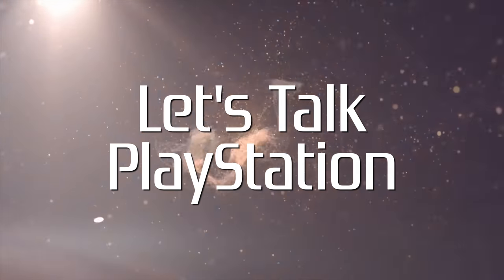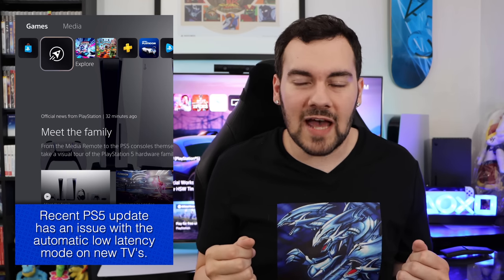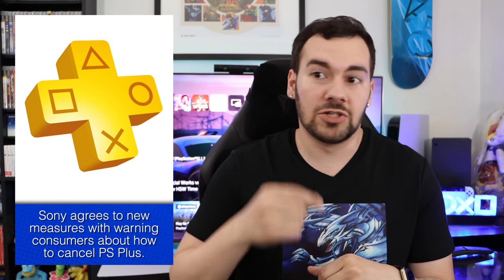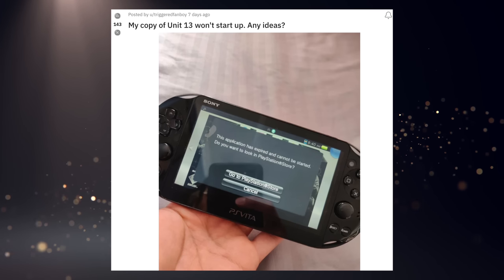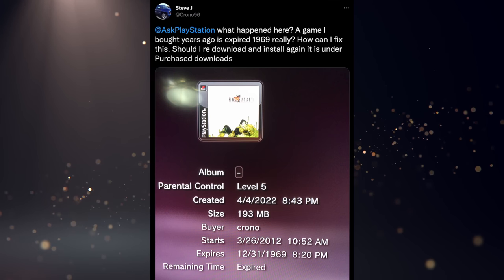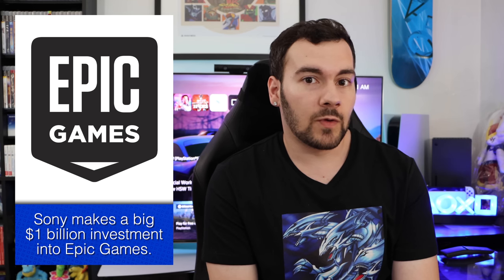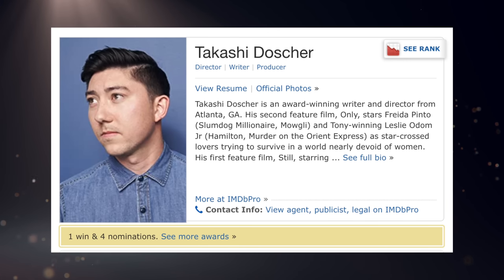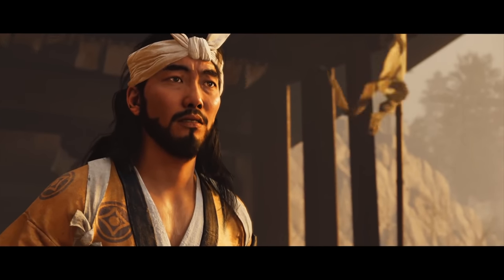PS Plus Was Devastating For A Developer? | Sony Isn't Acquiring Kojima Productions. - [LTPS #513]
It's interesting how so much and so little can happen in one week. No major acquisitions or PS Plus tier news but we've got plenty of speculation surrounding Kojima Productions, and discussion surrounding a developers results being on PlayStation Plus. We also have news from PlayStation Productions for TLOU HBO and Ghost of Tsushima. And who could forget that good ol' Unix Epoch time on PS3 and Vita? I sure couldn't. But you already knew that. Time is a construct, nothing is real. The cake is a lie.

► PS5 Compatible SSD’s and Heatsinks:

► My YouTube Equipment, Gaming Accessories, and Recommendations:

Ali Almutawa
Angelo Sparacio
Anthony Gallagher
Austin Becker
Austin Post
Ben Lindey
Blaze Marshall
Brian
Brian Burton
Carlito J. Hoogdorp
Carter Thompson
cfreddykrueger
Claudio Sepúlveda Huerta
Collier Zelenka
Colton Tompkins
Connor Cole
Craig
Crispin
curryking3
da_Heino
David Lin
David Pacheco
David Woody
Dean Jonathan Neal
Derek Smith
Drew Purdin¥
Elizabeth Gonzalez
Eric Ruelle
Eugene
Gabriel Guevara
Gustav Christiansen
ICEMANGARAGE
Isaiah Hooks
jacob
Jafet Dolande
James Fletcher
Jamie Johnson
Jarryd Howard
Jason Moore
JediAray
Jip van der Kramer
John Covey
John hubble
Jon Sturtz
Jonathan Serrano
Josh Barker
Justin Huey
Karawettu
Kyle Sanderson
Mark Sean Roocroft
Martin Nachev
Matt Plews
Matt Walker
Matthew Hux
Max Well Fed
Michael Feria
Michael Tisdale
Michael Wallace
mike durocher
Moises
Mounir
Nahuel Sacchetti
norfairaffair
oramad
Penny Parker
Philip Geratsch
Quentin Price
Rashid NHM
Rebekah
Rob O’Donell
Sam Brown
Santiago Macho-Vidal
Sayeed Zakaria
sean nilsen
Skip Jordan
Skull King
Soliveski
spencer sorensen
Steff Thomas
Sven Mueller
Tahlon
Tim Woods
Tom Quinn
Tyler Haydt
Tyler Moon
Tyler Rhodes
Tyler Unger
unbound23x
Vinny Sivaraman
Wheels87
William O’Carroll
Will Clements
znk3r

TIMESTAMPS:
0:00 - Intro & PS Plus Reminder
0:47 - PS4 Firmware 9.51
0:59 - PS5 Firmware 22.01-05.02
1:18 - Auto Low Latency Mode Issue On PS5
3:28 - Sony Agrees To New PS Plus Policies
5:08 - PS Plus Was Devastating For Oddworld: Soulstorm?
8:51 - PS3 And Vita Games Expiring Issue Fixed
11:25 - Sony Invests $1 Billion Into Epic Games
14:24 - Pedro Pascal On TLOU HBO
16:55 - Screenwriter For Ghost Of Tsushima
18:42 - Speculation On Kojima Productions Acquisition
24:06 - Let's Talk Plus
24:30 - Housekeeping